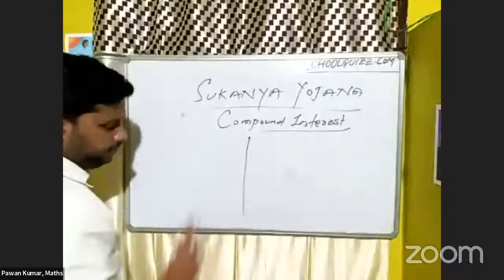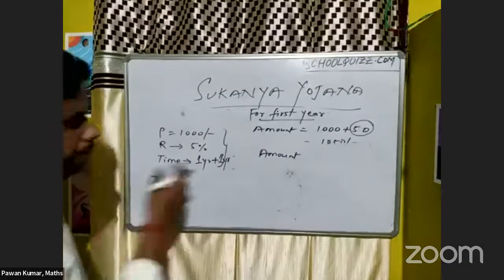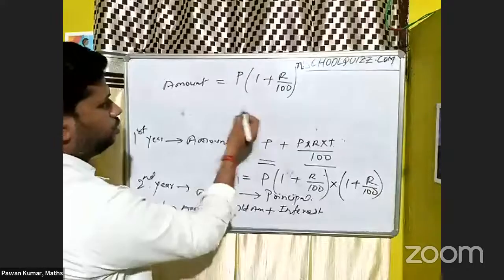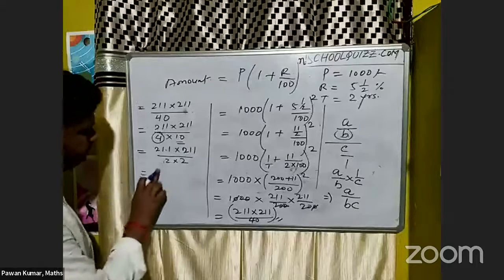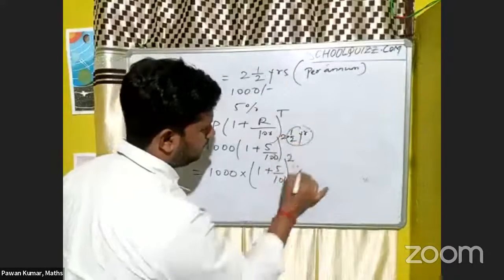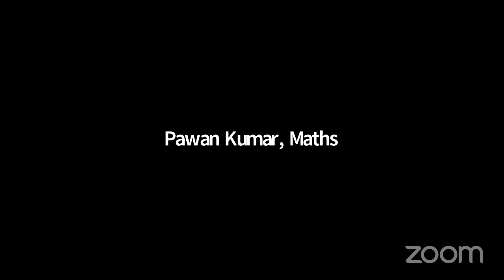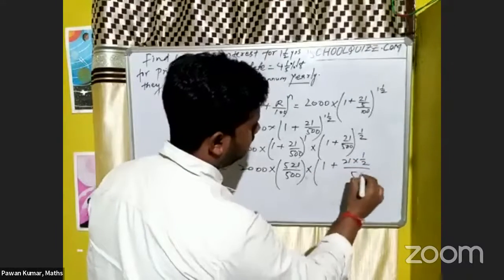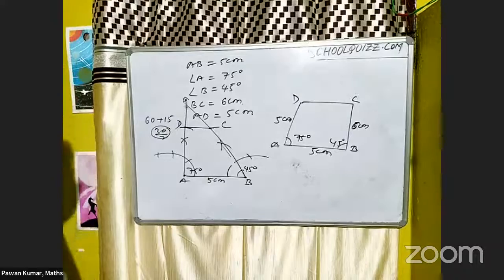Mathematics Free Live Revision session for Class 10 Students